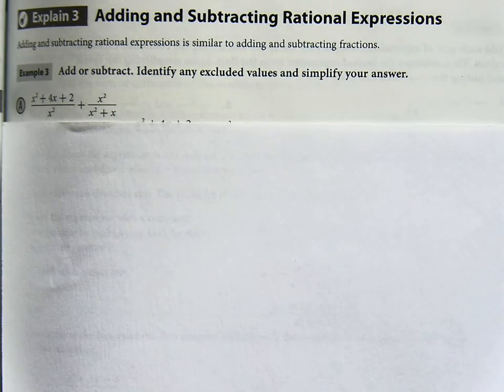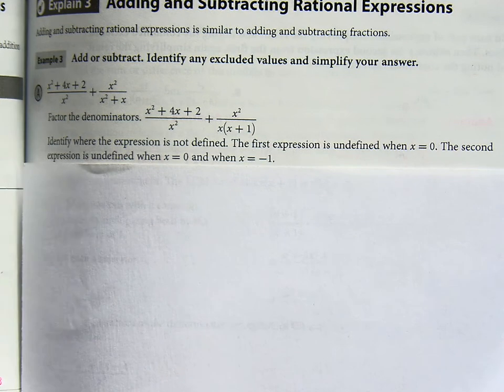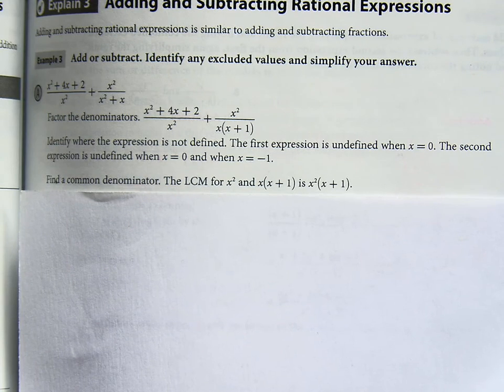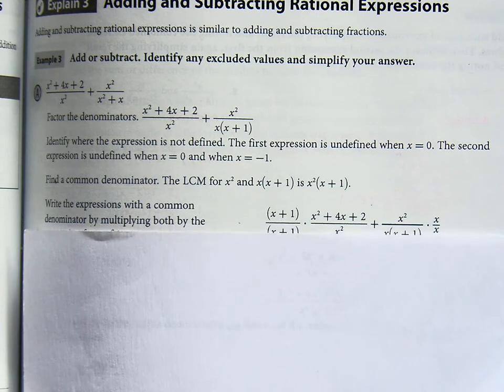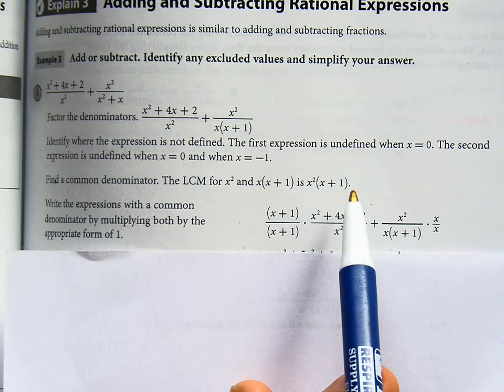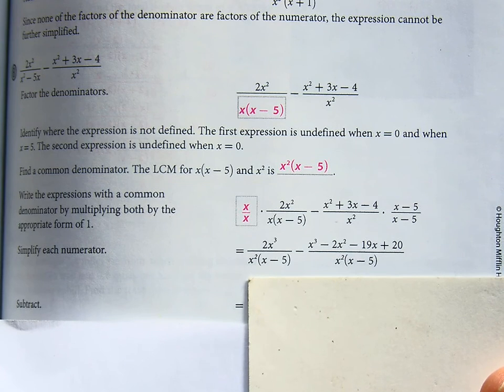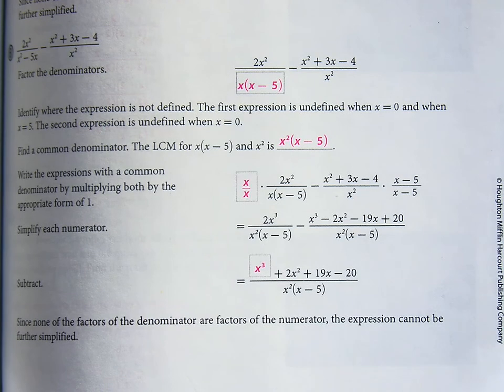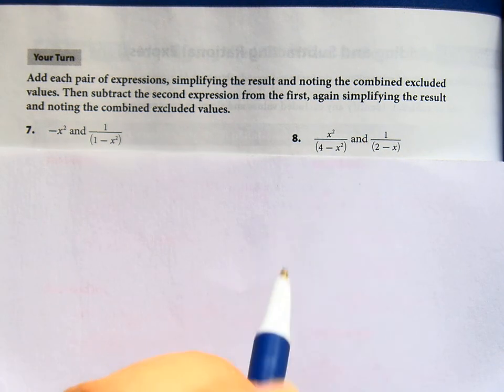A2M9L1 Explain 3